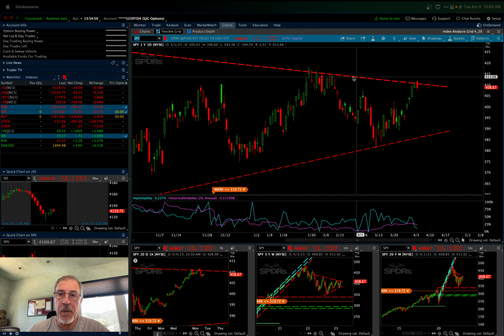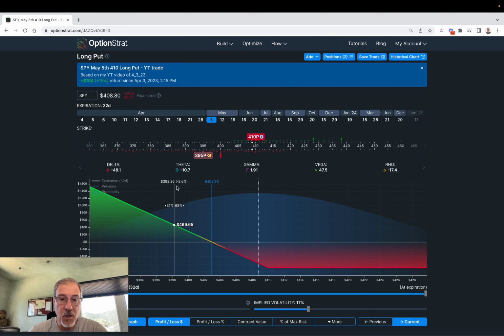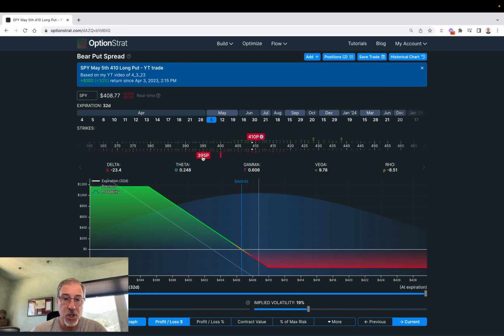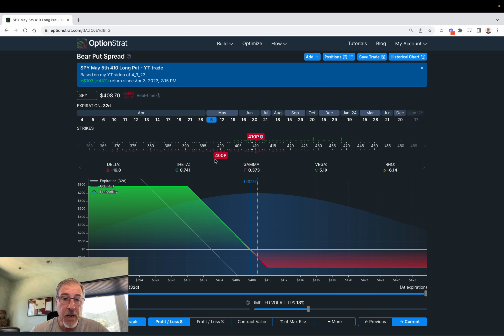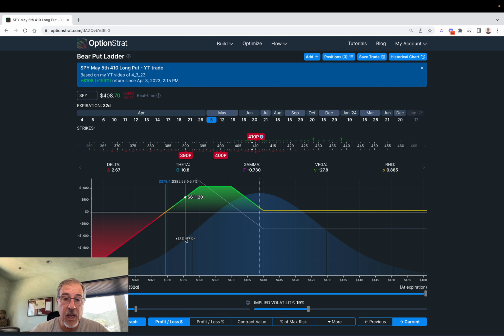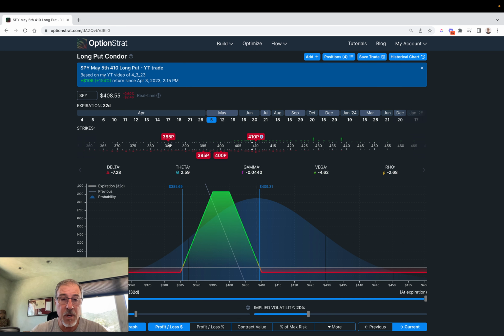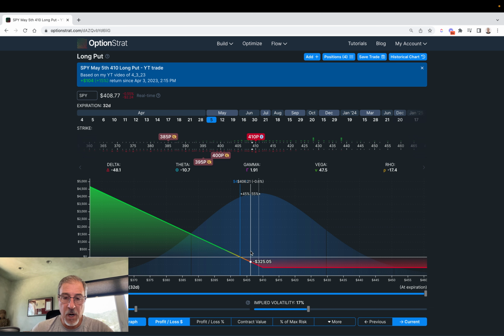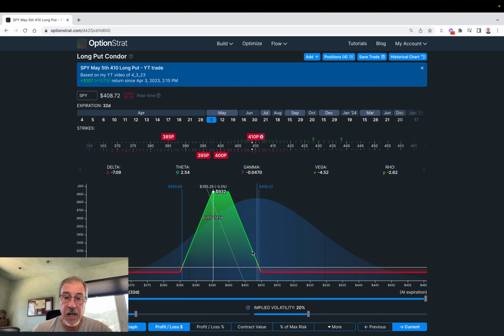Layering into yesterdays Long PUT in SPY